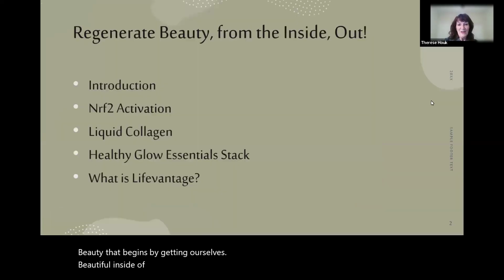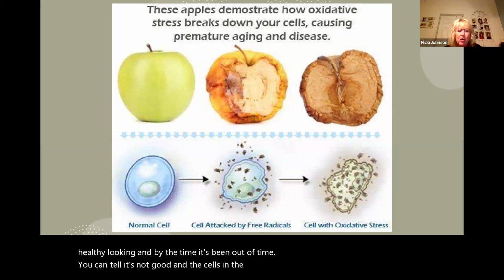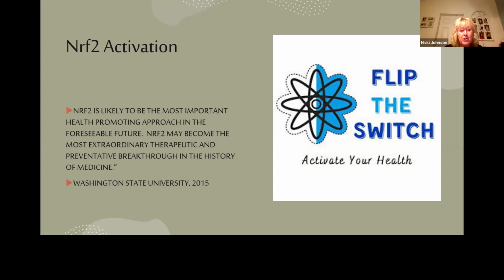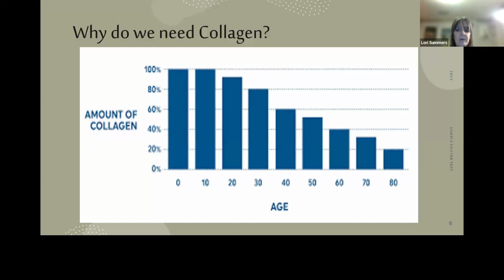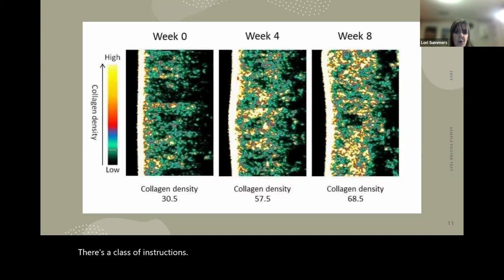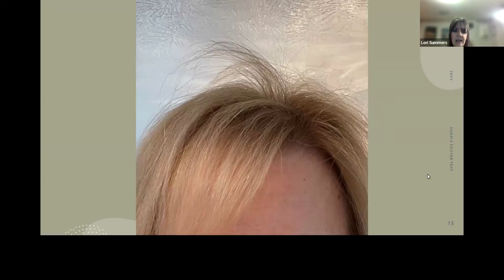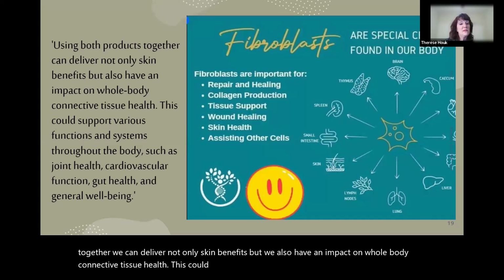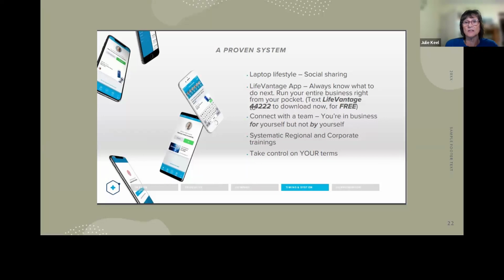Regenerate Beauty from the Inside, Out!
Beauty begins from the inside...healthy cells reflect how we look and feel!
Listen to the science behind 2 amazing products and how they activate cells to return to youth!
Follow me for more health tips, and beginner yoga videos!
50@theresehouk61

0:00 Intro
2:11 nrf2 activation
10:30 Activated Liquid Collagen
26:15 What is Lifevantage?